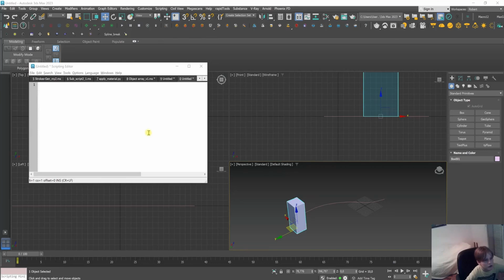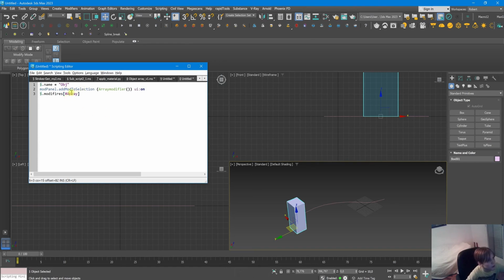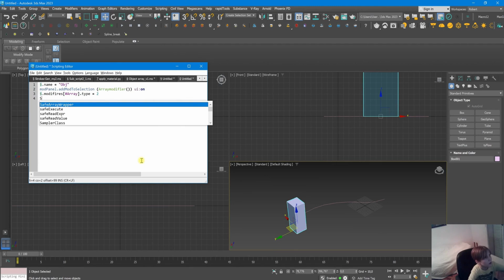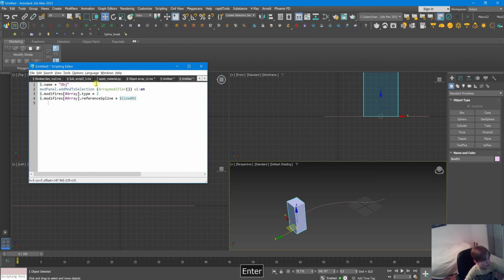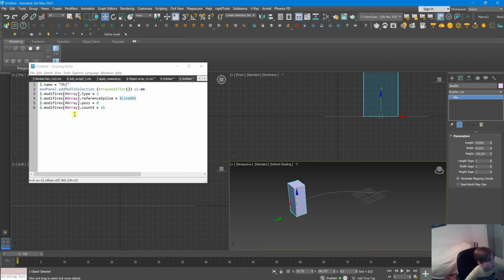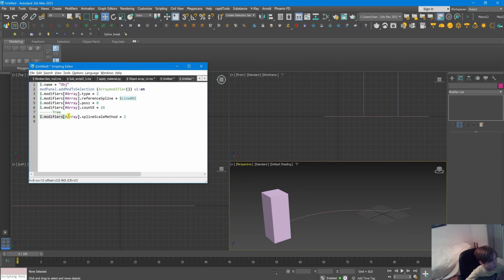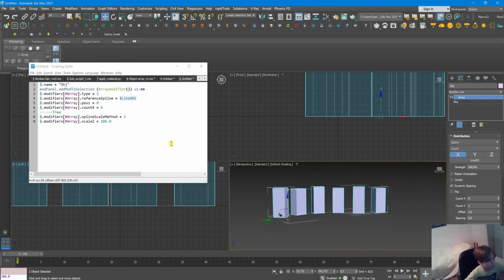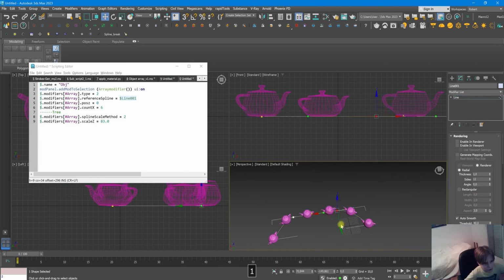3Ds Max, Simple Maxscript scripts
Writing a Maxscript to place objects along a spline.